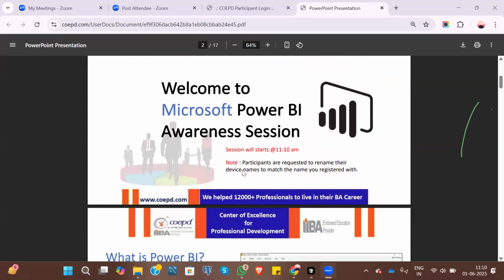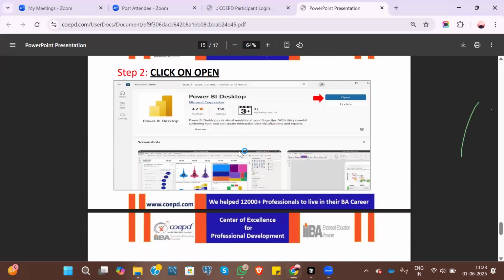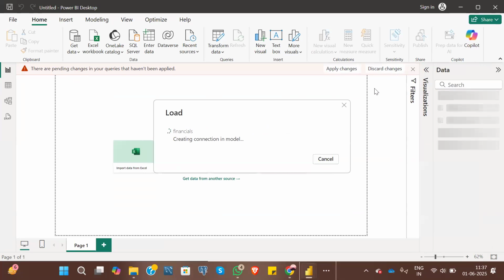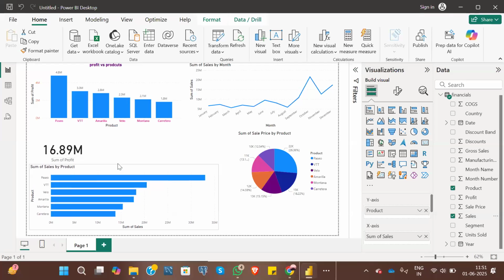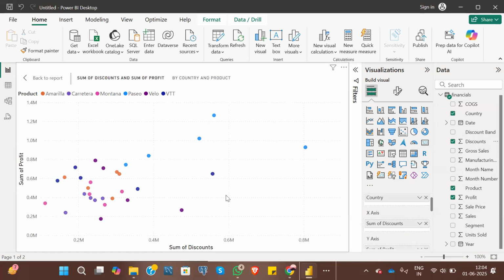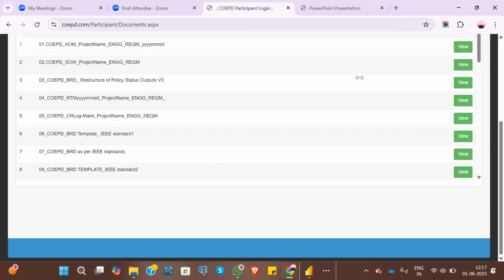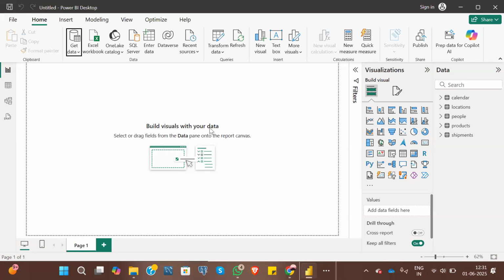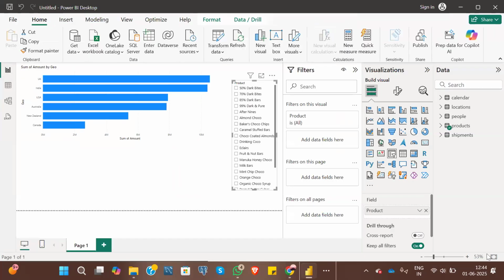Awareness session on power bi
These tools are used globally by top-performing Business Analysts to visualize requirements, create wireframes, and streamline project communication.

🔍 What You’ll Learn:
✅ Key features of [Power BI]
✅ How to use it in real-time BA projects
✅ Why these tools are preferred in the IT industry
✅ Tips to stand out in BA interviews and practicals

🧠 Whether you're a fresher looking to enter the IT industry or a working professional planning to switch to Business Analysis – this content is tailor-made for you.

👩‍💼 About COEPD:
COEPD is a leading Business Analyst training institute with 100% placement support, daily job openings, and real-time project exposure.